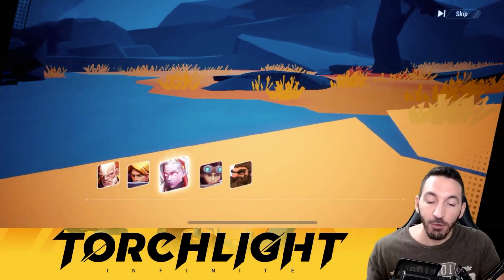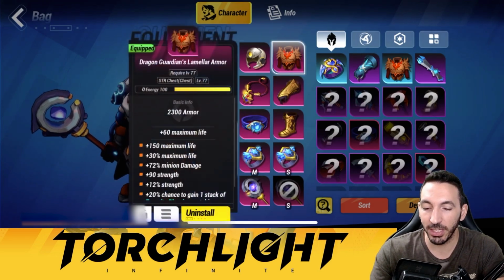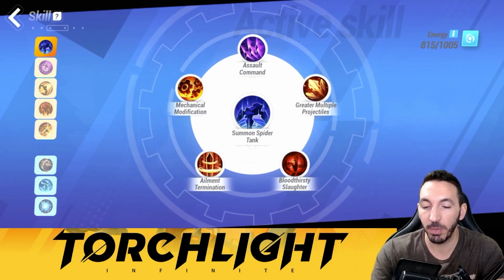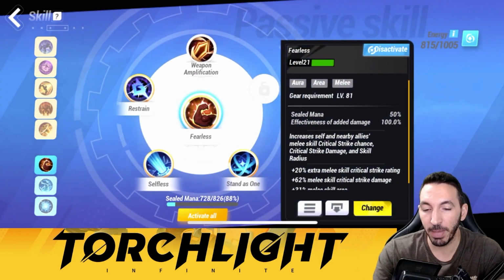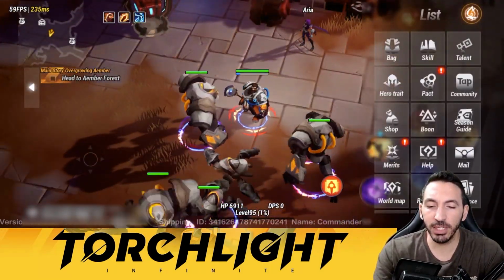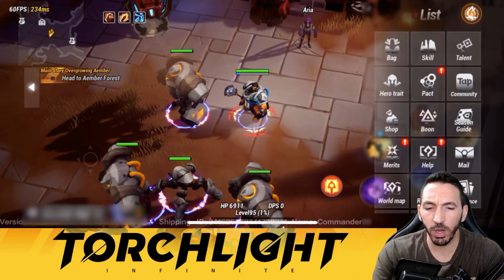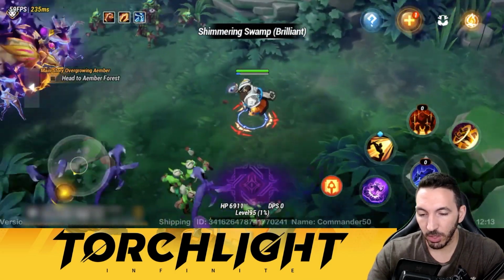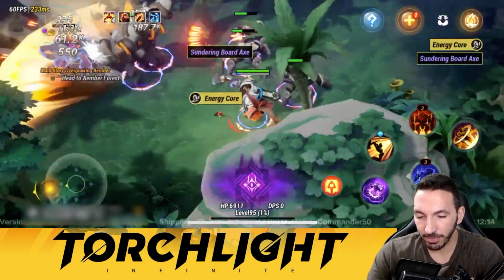Play to WIN! FULL Breakdown & Showcase | Torchlight Infinite aRPG Gameplay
💪▼ Follow me below for more!▼💪

📖Chapters📖
00:00 What is Torchlight Infinite (aRPG)
00:55 Torchlight Infinite Heroes Overview
02:24 Torchlight Infinite Commander Hero
03:43 Torchlight Infinite Skills
05:53 Torchlight Infinite Shop
06:54 Torchlight Infinite Commander Hero Gameplay
09:32 Torchlight Infinite Berserker Hero Gameplay
10:45 Outro & Download Links